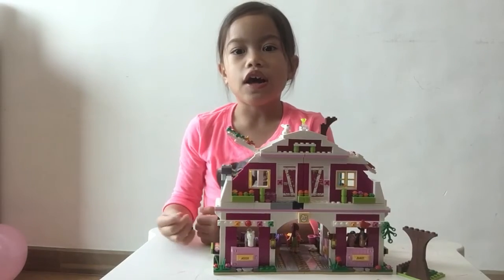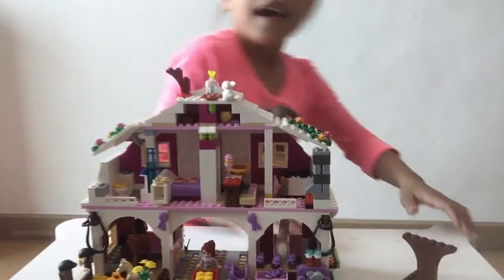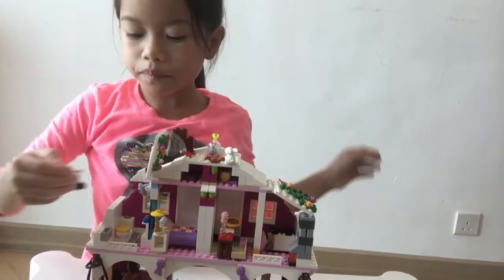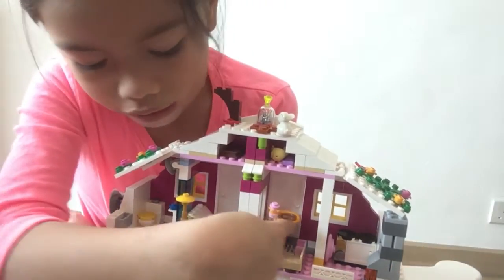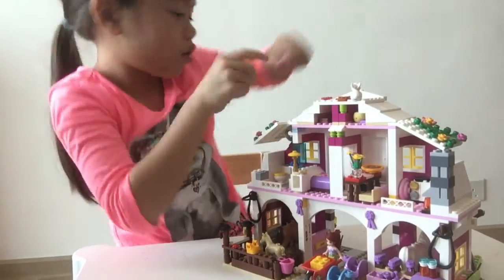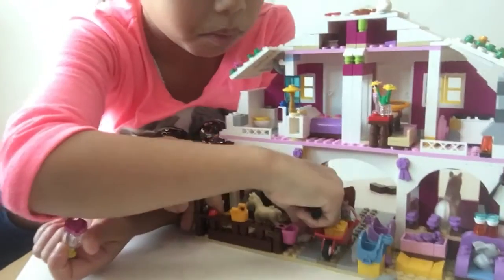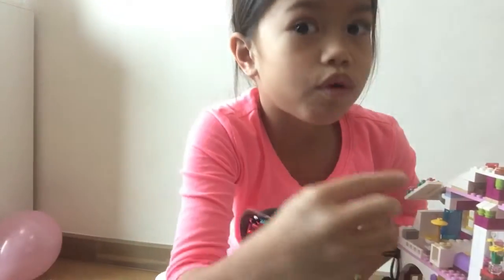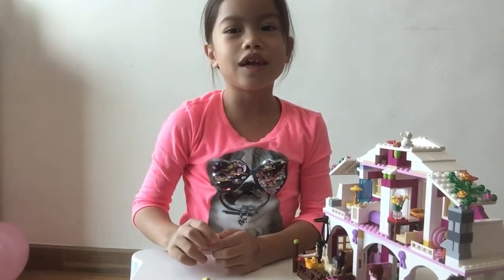Demo LEGO Farmhouse Tour (additional demo for English Fun - February 24 - Letter Pp)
Ariana gives a tour of her LEGO friends farmhouse.